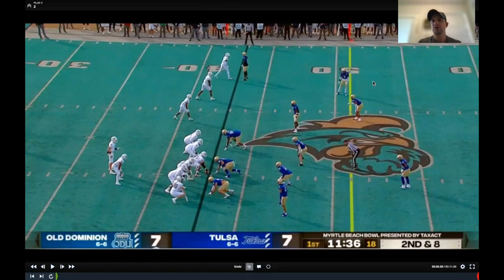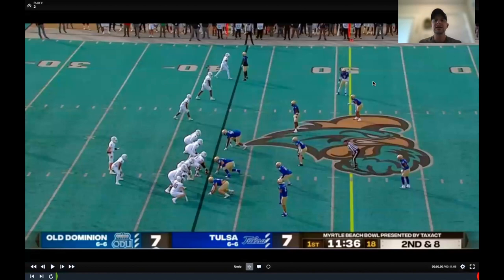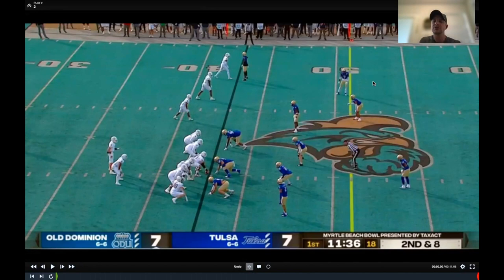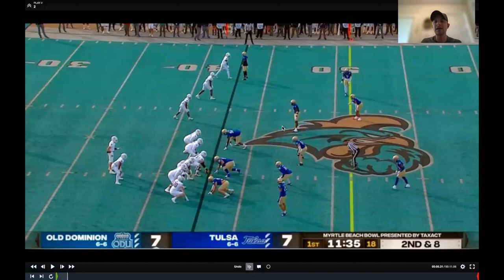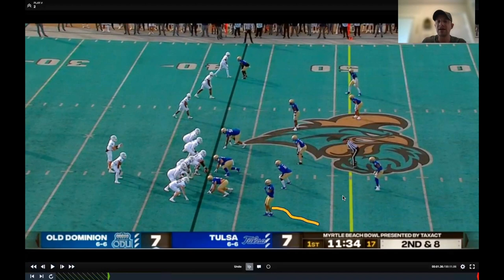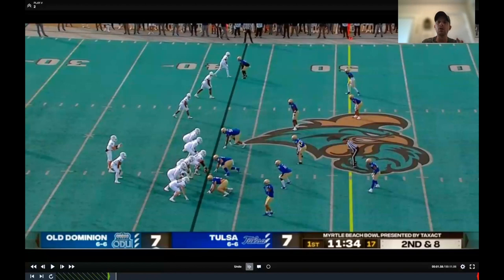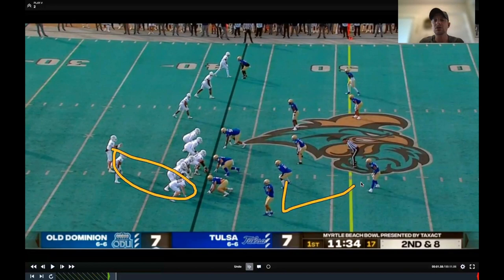Art of X Show Bonus Episode - 3-Hi Structure (12/22)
Welcome to the BONUS episode for Episode #1.
In this episode, I talk about:
- How does a typical 3-Hi team structure its alignments?
- Coverage variations vs Trips
- Defending a Trips Nub formation